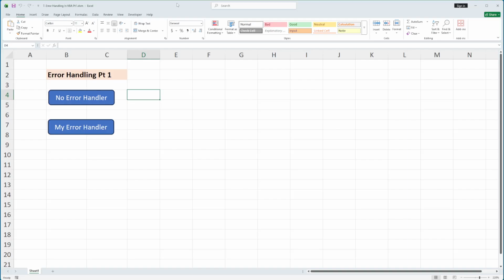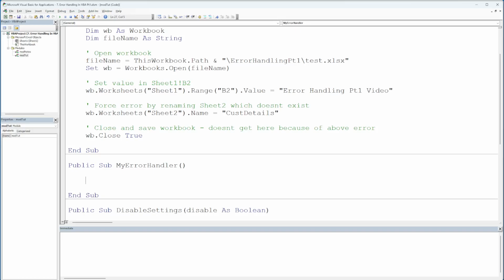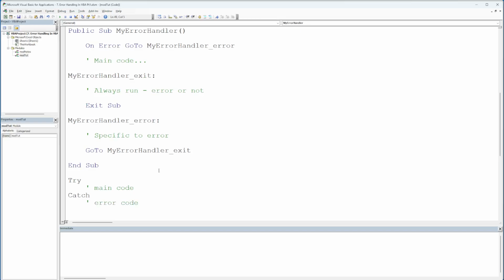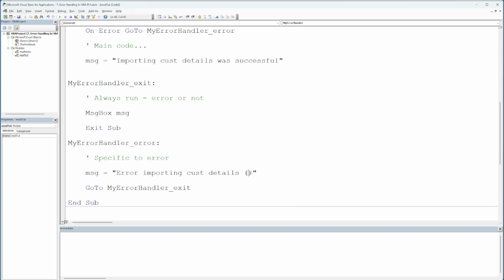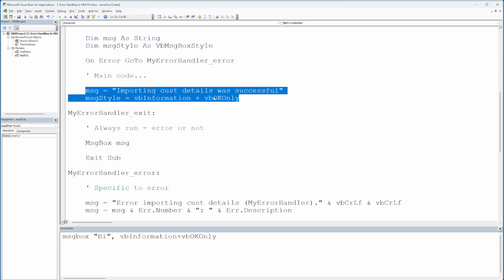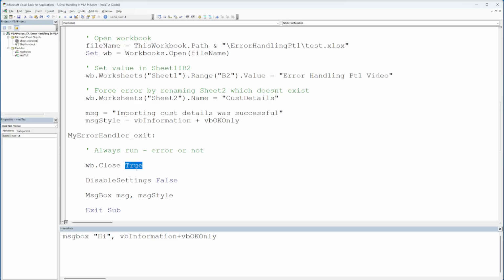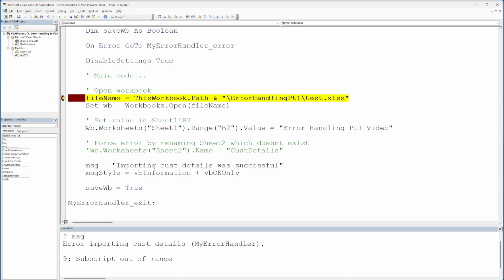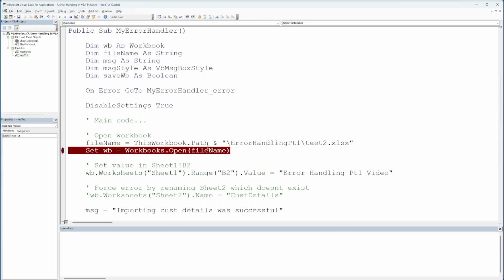Error Handling In Excel VBA - Part 1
In this video I show you how handle errors in VBA so the macro can take control and close down gracefully, thus removing the onus from the user.

*About*
By default, when a runtime error occurs in a macro, VBA pops up a message box and hands control over to the user to decide what to do next. In most cases the user has no choice but to End the macro which may leave things in an incomplete state. But by adding our own error handling the macro can take control and ensure it closes down gracefully, thus removing the onus from the user.

In Part 1 (this video) I show how to add Error Handling to top level (parent) subroutines while in Part 2 I will extend this to child subroutines and functions.